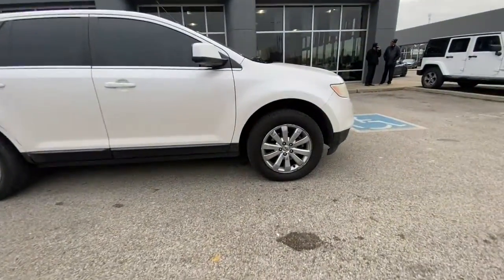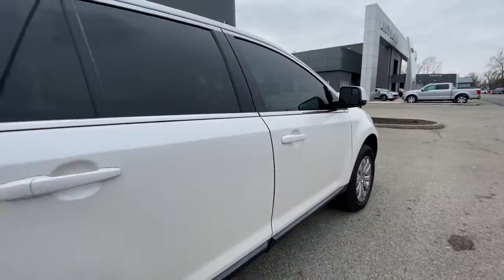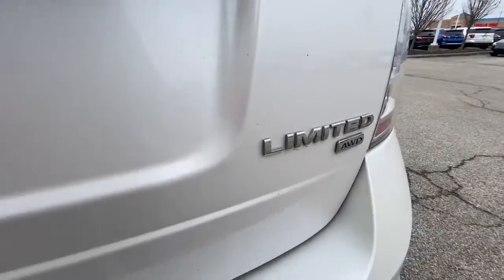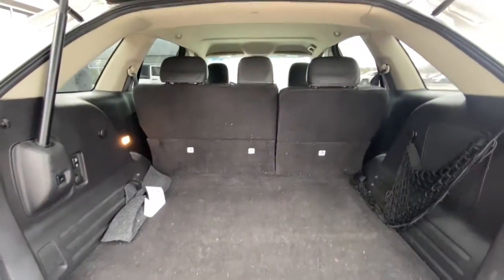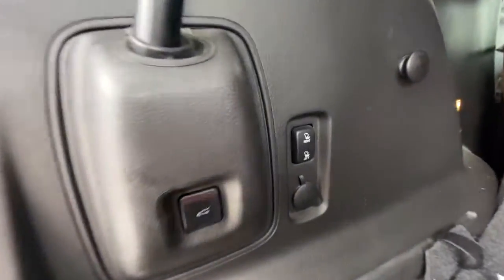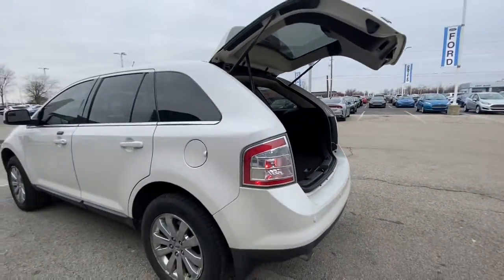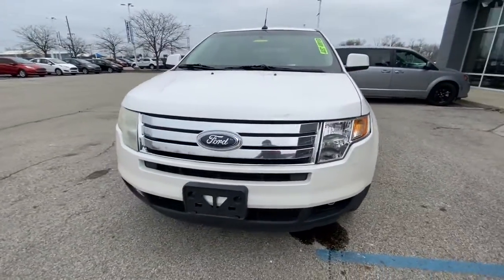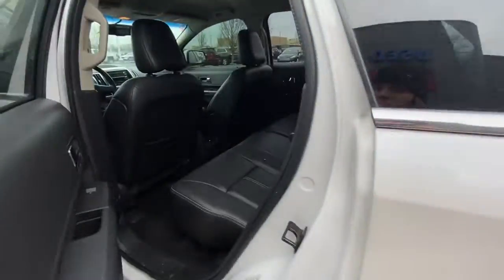2010 Ford Edge Plainfield, Indianapolis, Brownsburg, Greenwood, Avon, IN NP7147A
White Platinum Metallic Tri-Coat Used 2010 Ford Edge available in Plainfield, Indiana at Andy Mohr Ford. Servicing the Indianapolis, Brownsburg, Greenwood, Avon, IN area.

Now offering Mohr to your Door! Don't want to get out? Or can't? We will bring the car to you! And all the paperwork! We are open online and at the store. Priced below KBB Fair Purchase Price!brbrbrAwards:br  * 2010 KBB.com 10 Best Used Midsize SUVs Under $10,000   * 2010 KBB.com Brand Image AwardsbrGet Mohr for your Money at Andy Mohr Ford. Don't miss out on massive savings.
GVWR: 5,490 lb Payload Package,9 Speakers,AM/FM radio: SIRIUS,CD player,MP3 decoder,Premium Sound System w/9 Speakers,Radio data system,Radio: AM/FM Stereo w/In-Dash CDx6/MP3,SIRIUS Satellite Radio,Air Conditioning,Automatic temperature control,Front dual zone A/C,Rear window defroster,Memory seat,Power driver seat,Power steering,Power windows,Remote keyless entry,Steering wheel mounted audio controls,Four wheel independent suspension,Speed-sensing steering,Traction control,4-Wheel Disc Brakes,ABS brakes,Dual front impact airbags,Dual front side impact airbags,Front anti-roll bar,Low tire pressure warning,Occupant sensing airbag,Overhead airbag,Rear anti-roll bar,Electronic Stability Control,Rear Parking Sensors,Delay-off headlights,Front fog lights,Fully automatic headlights,Panic alarm,Speed control,Bumpers: body-color,Heated door mirrors,Power door mirrors,Spoiler,Auto-dimming Rear-View mirror,Compass,Driver door bin,Driver vanity mirror,Front reading lights,Garage door transmitter: HomeLink,Illuminated entry,Leather steering wheel,Outside temperature display,Overhead console,Passenger vanity mirror,Rear reading lights,Rear seat center armrest,Tachometer,Telescoping steering wheel,Tilt steering wheel,Trip computer,Front Bucket Seats,Front Center Armrest,Heated front seats,Leather-Trimmed Heated Bucket Seats,Power passenger seat,Split folding rear seat,Passenger door bin,18 Premium Chrome-Clad Aluminum Wheels,Rear window wiper,Speed-Sensitive Wipers,Variably intermittent wipers,3.16 Axle Ratio